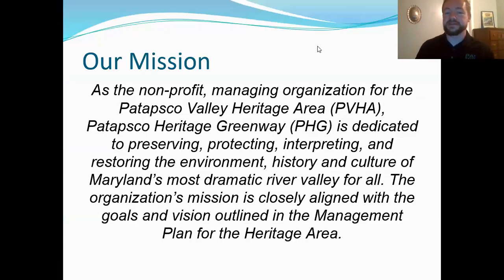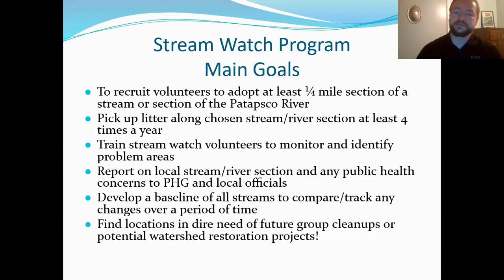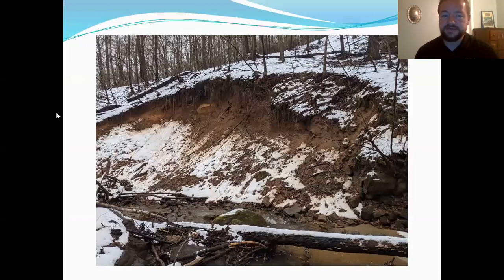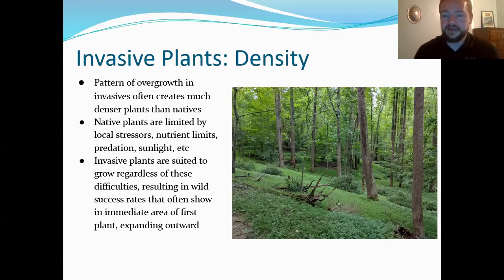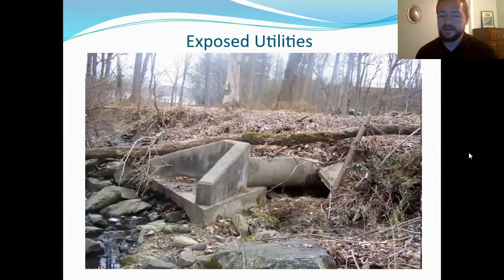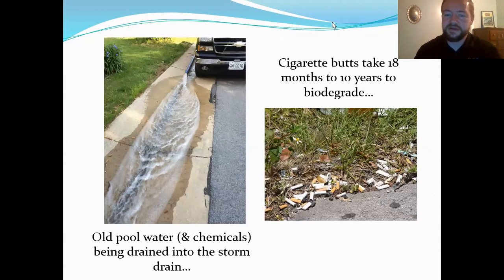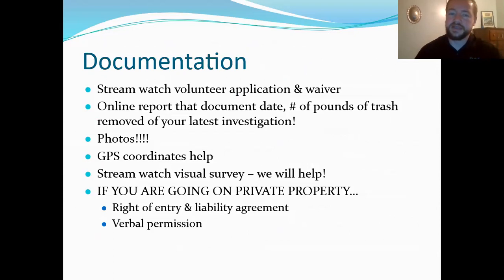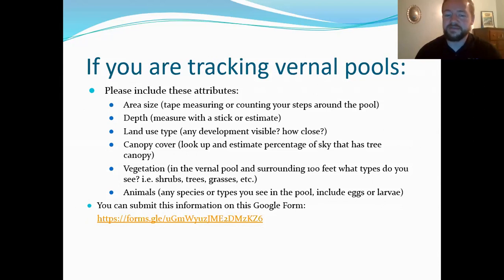Virtual Webinar: Stream Watcher Training 2021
A recorded training from Patapsco Heritage Greenway on how to individually monitor streams, collect baseline data, and report any issues.